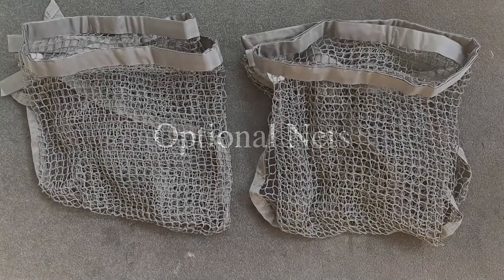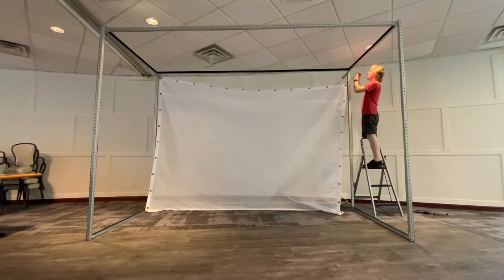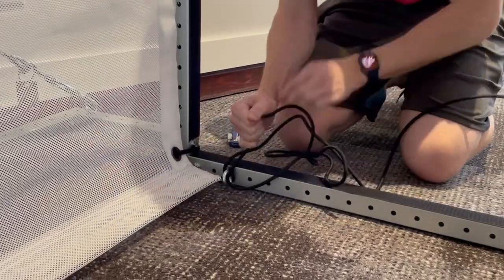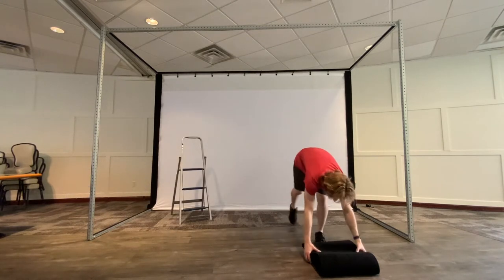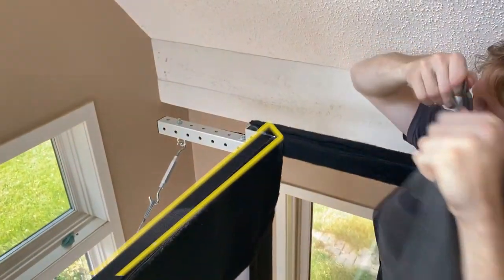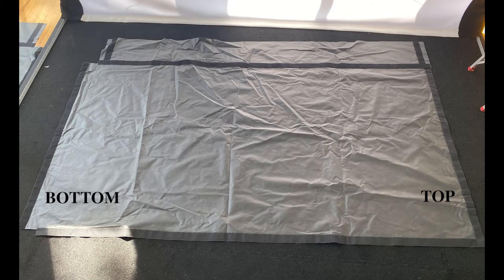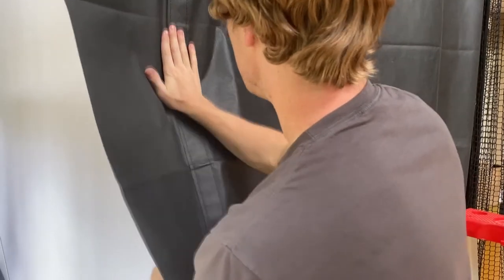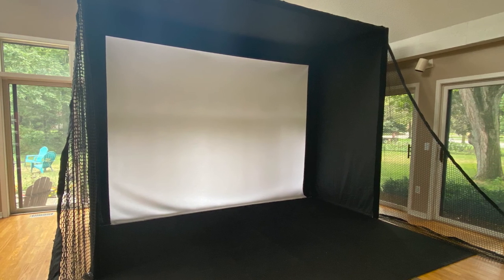Phase 4: Screen, Skins, Mini Pads & Baffle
Installation instructions for the Ace golf simulator enclosures phase 4: Screens, Skins, Mini Pads, and Baffle.